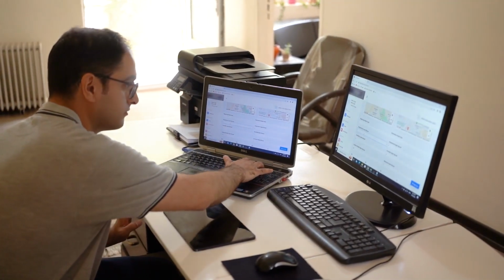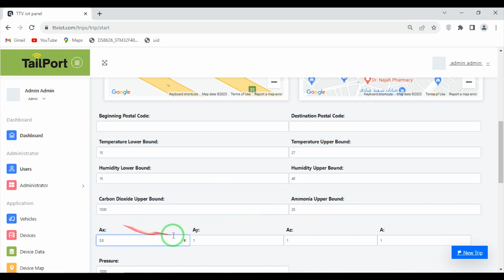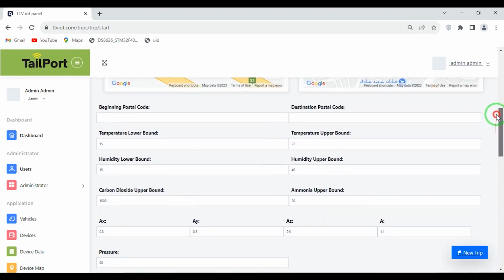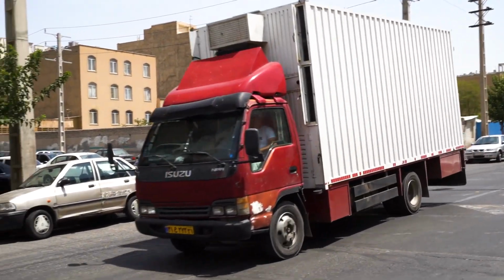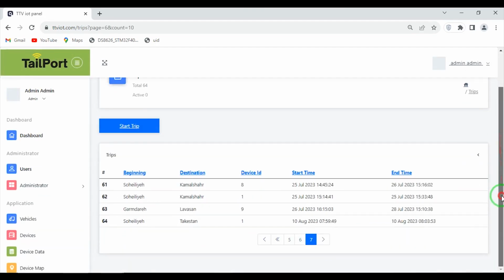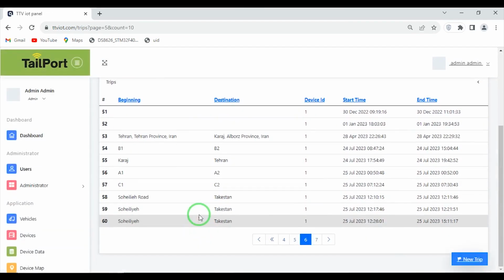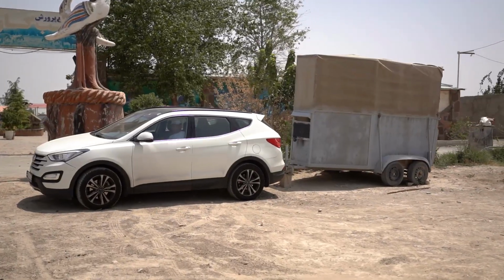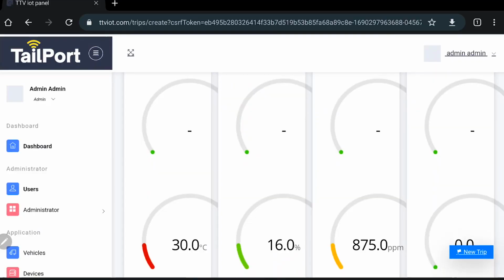IoT in Smart livestock: Revolutionizing Livestock Management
"Discover how IoT is transforming the livestock transportation industry! "in this video, we dive into TailPort tech's innovation solution that ensures that well-being of animals in transit. Learn how our smart IoT devices provide 24/7 monitoring for truck drivers, enabling them to make data-driven decisions for the safety and comfort of their precious cargo. Don't miss out on this game-changing technology!